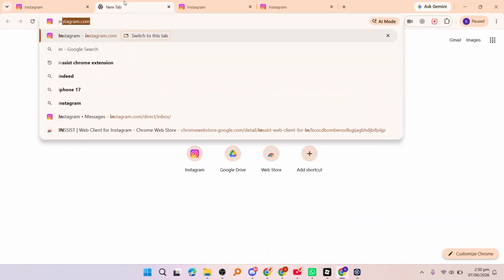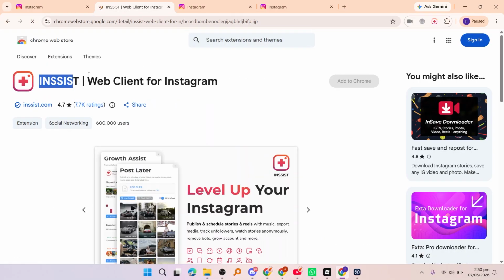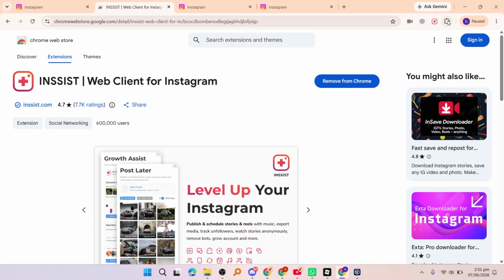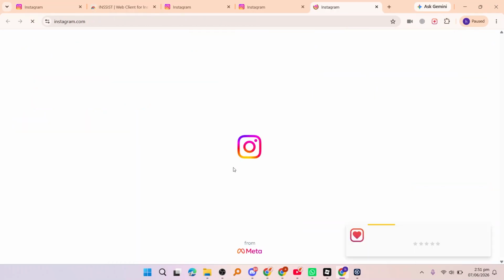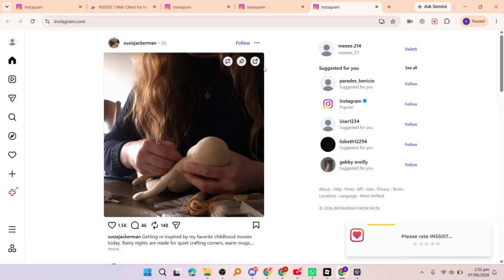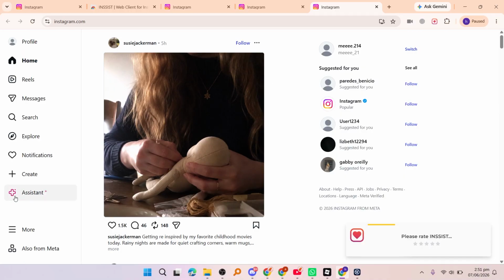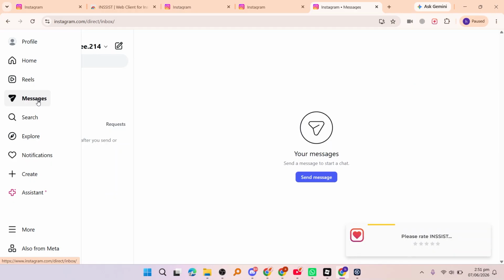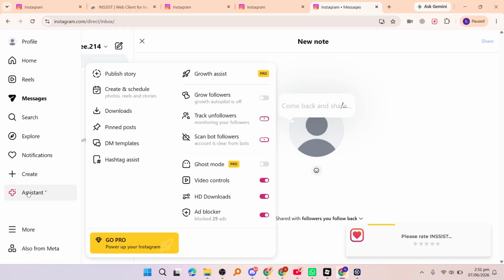How To Add Music to Instagram Notes on PC - Easy Step By Step